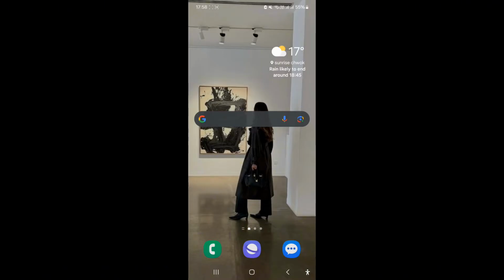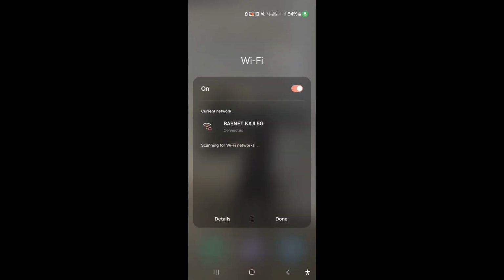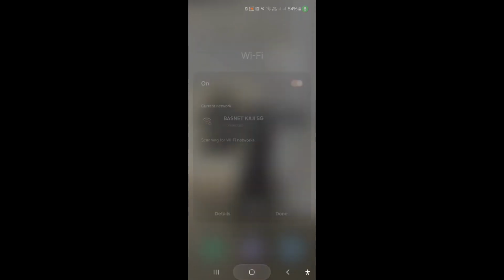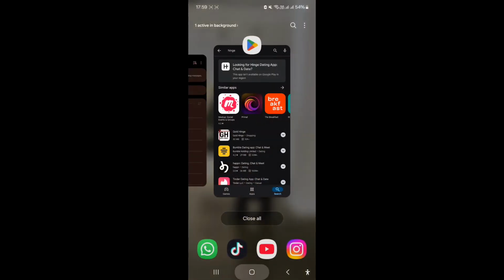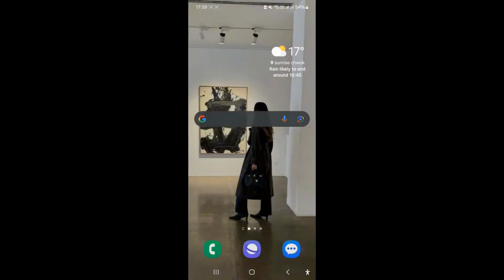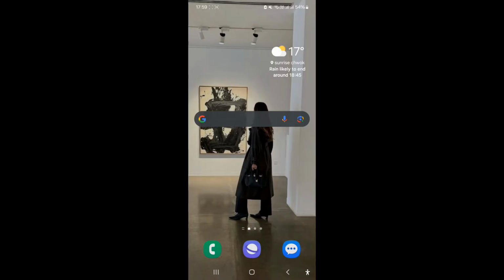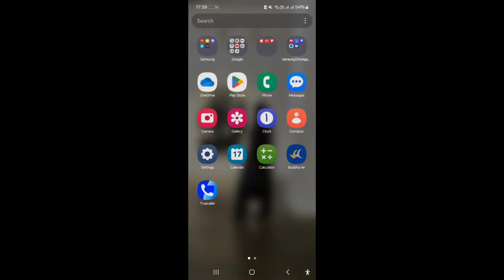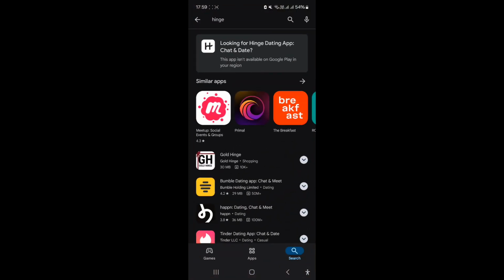How to Fix Hinge Messages Not Sending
Hinge Messages Not Sending? Check your internet connection, restart the app, update Hinge, clear cache (Android), or reinstall. Still not working? Contact Hinge support!